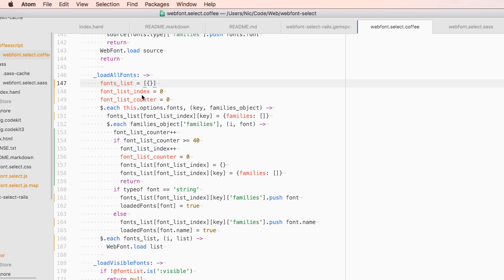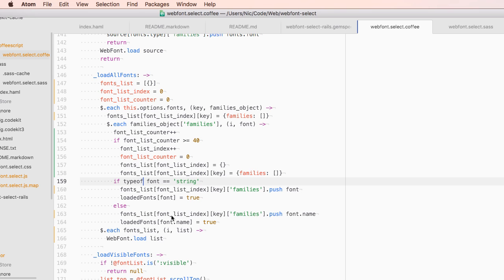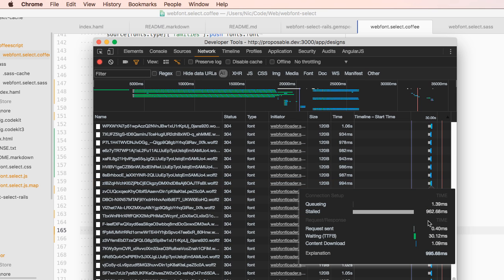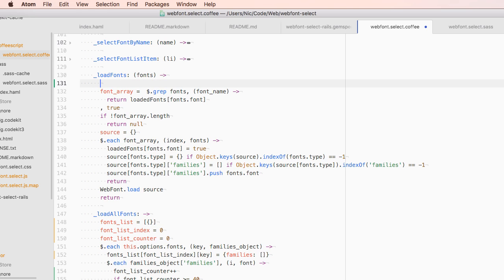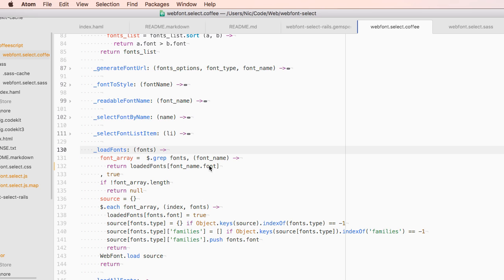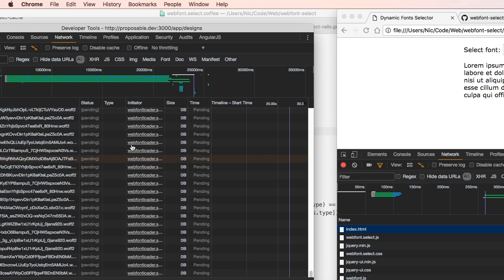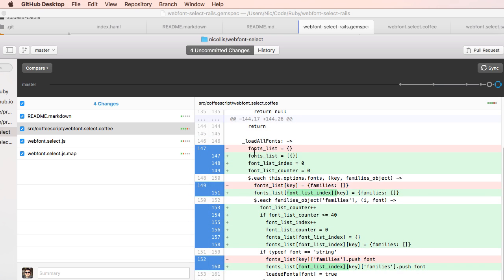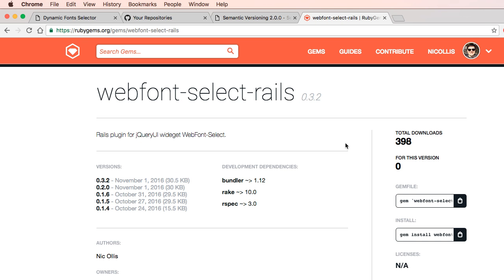Live Streaming WebFont-Select with CoffeeScript Wrap up!